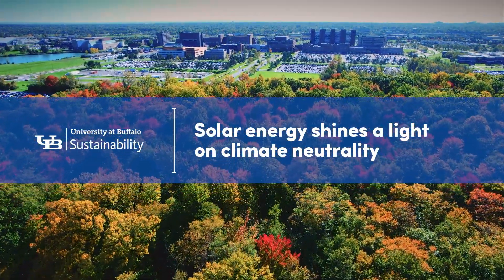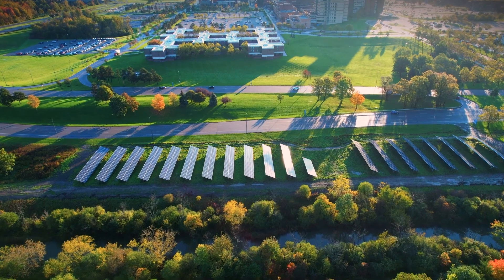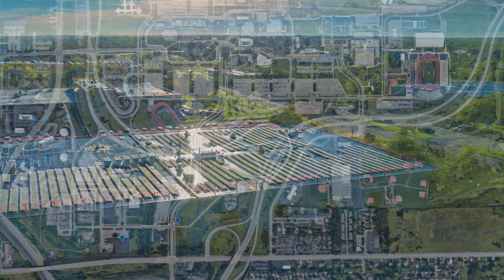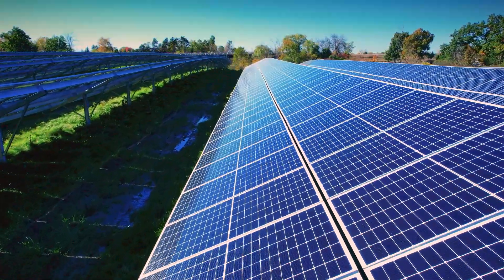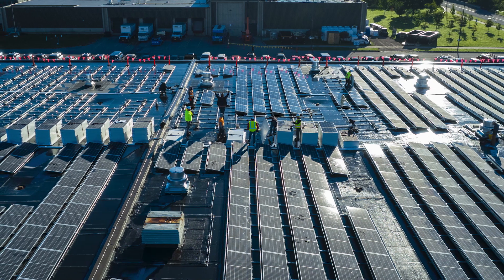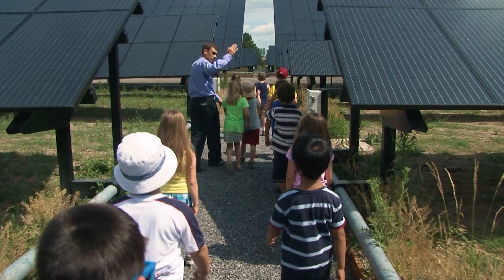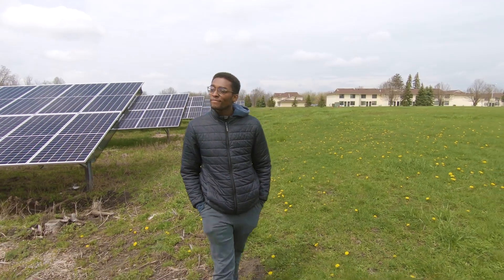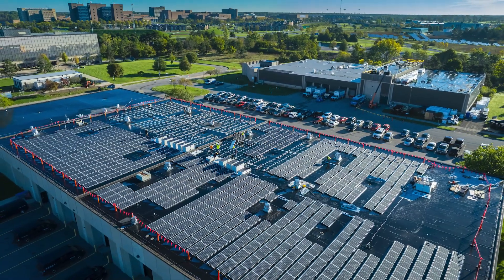UB advances its commitment to clean energy with new on-site solar arrays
The 12 million kWh that has begun being produced is enough to sufficiently power nearly 1,750 homes. In addition, the project — composed of five solar arrays on university-owned land on the North Campus, as well as four rooftop solar installations on UB buildings — has increased campus capacity by 15 times current levels.